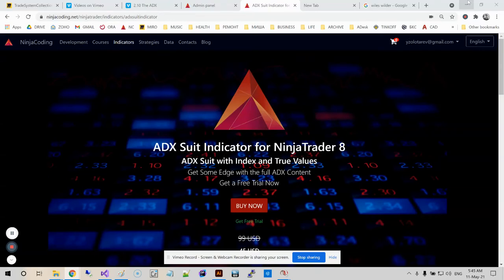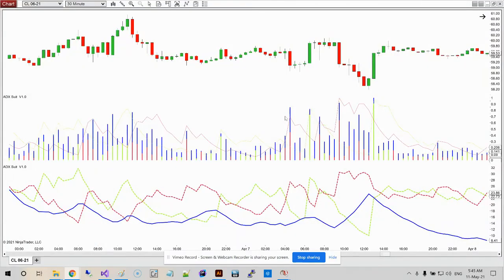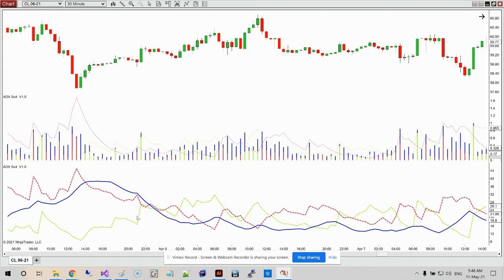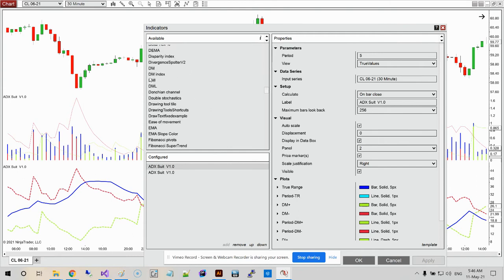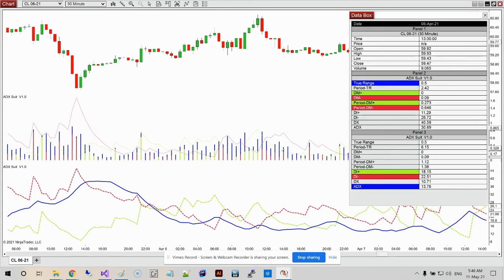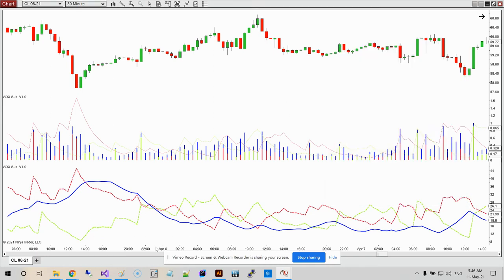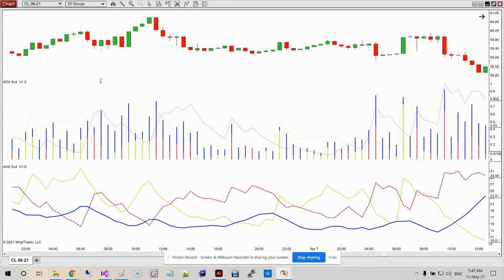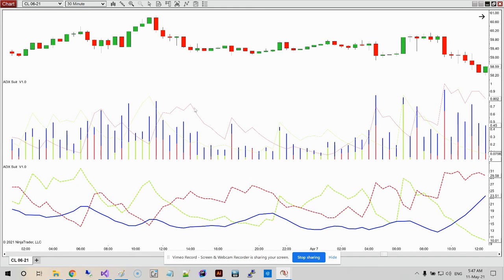The ADX Suite for NinjaTrader 8 | NinjaCoding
Welcome to NinjaCoding! In this video, we'll explore the ADX Suite for NinjaTrader 8. The ADX Suite is a comprehensive set of tools designed to analyze and interpret the Average Directional Index (ADX) indicator. Join us as we delve into the features and functionalities of the ADX Suite and how it can enhance your trend analysis and trading decisions in NinjaTrader 8.

00:00 Introduction

Brief overview of the video's objective: exploring the ADX Suite for NinjaTrader 8.
Explanation of the importance of trend analysis in trading.
00:30 Understanding the ADX Indicator

Introduction to the Average Directional Index (ADX) and its significance in measuring trend strength.
Overview of how the ADX indicator is calculated and interpreted.
01:00 Features of the ADX Suite

Discussion of the key features and functionalities of the ADX Suite for NinjaTrader 8.
Explanation of how the ADX Suite enhances trend analysis and trading strategies.
02:00 Components of the ADX Suite

Overview of the different components included in the ADX Suite, such as ADX Dashboard, ADX Histogram, and ADX Divergence Scanner.
Explanation of how each component contributes to trend analysis and trading decisions.
02:30 Practical Application

Demonstration of the ADX Suite in action on live charts.
Real-life examples of using the ADX Suite to identify trends, confirm trend reversals, and execute trades in NinjaTrader 8.

A special thanks to our amazing NinjaCoding community! Your support and engagement keep us motivated to create valuable content. Thank you for being a part of our journey!